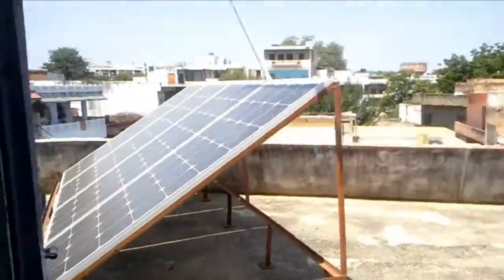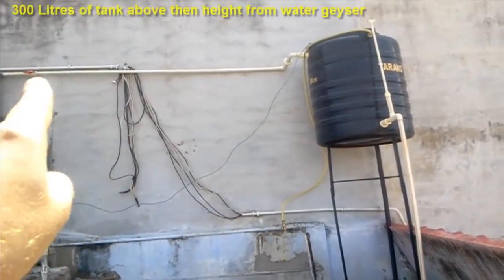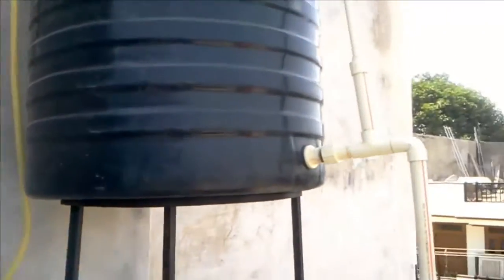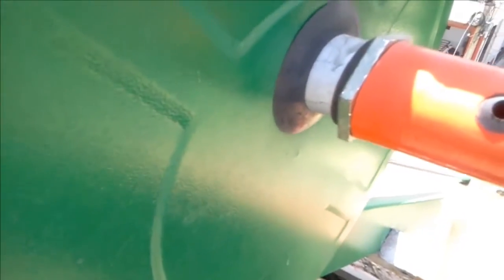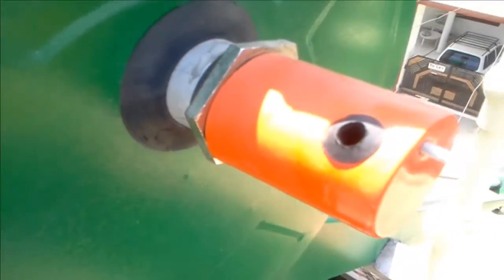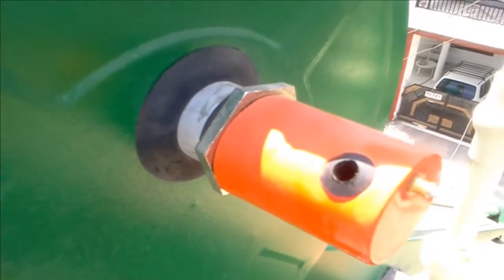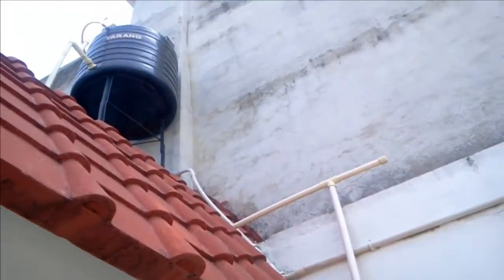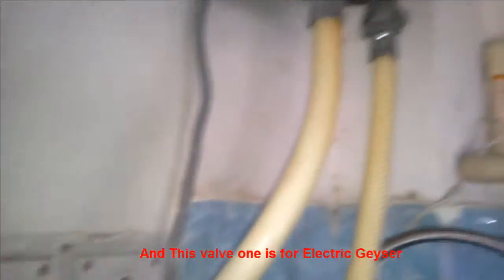Solar water geyser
Tishitu explains

Solar Water Heater System

Solar Water heater is the most effective and efficient water heater using zero fuel with zero pollution emission. Using renewable energy concept a solar water heater is the most competitive alternative to conventional water heating methods such as electric geysers and fuel-fed boilers.

Solar Water heater is an attractive and sustainable option, with its global distribution, pollution free nature, virtually inexhaustible supply and near-zero operational cost. Solar water heaters operate on sunshine as it saves energy costs that helps to recover its initial cost in just 2-4 years.

Solar Water heater has been widely used in Greece, Cyprus, Turkey, Israel, Australia, Japan, Austria and China. Solar Water heater systems are designed to deliver hot water for most of the year. However, in winter there sometimes may not be sufficient shine gain to deliver sufficient hot water. In this case a gas or electric booster is normally used to heat the water.

The Ministry if India has assessed a techno-economic potential of 40 million sq. meters of collector area. Out of this, 20 million sq. meters is targeted to be achieved by 2022. To accelerate the installation of solar water heating systems, a UNDP--GEF supported project is in operation by the Ministry of New and Renewable Energy since 2009.

- Solar water heater is very useful product for the Home, Apartments and Hotels, saves your huge electricity bills.

- It has been calculated that a normal solar water heater can save your electricity bill in Lakhs of Rupees in its life time.

- Solar water heaters require All most Zero maintenance .

-  Solar water heaters is very durable products can work for more than 15 years.

- With the help of Backup electric heater booster system, You can heat water in non sunny days as well.

- Solar water heater is a high efficient product and occupy less space.

TISHITU
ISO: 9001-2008